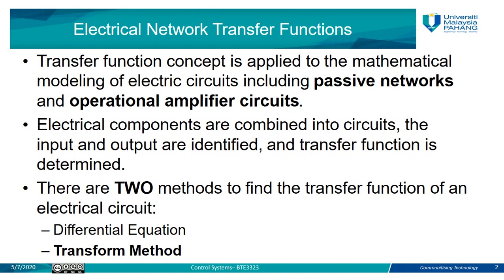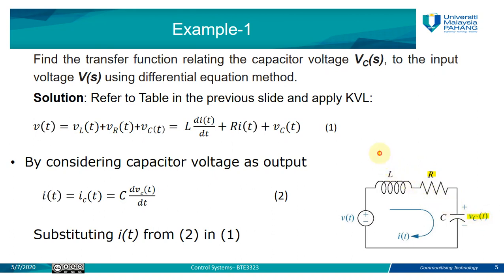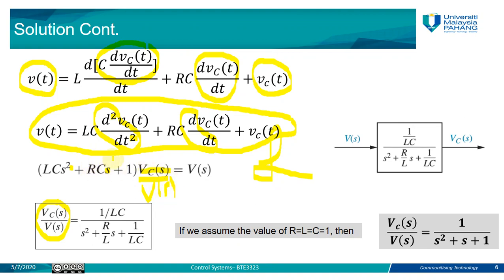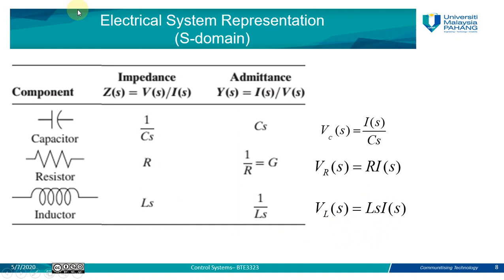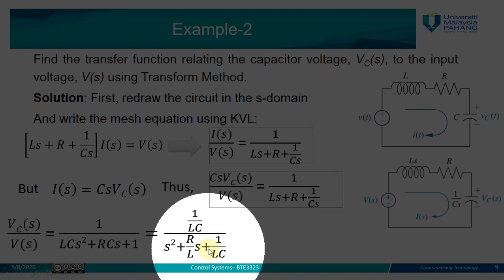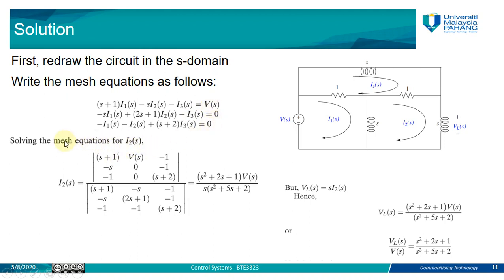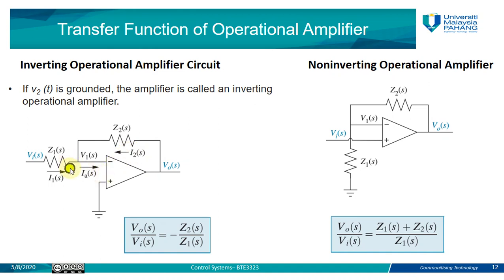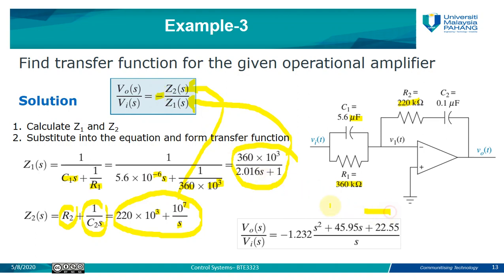Modeling of electrical systems e microcourse